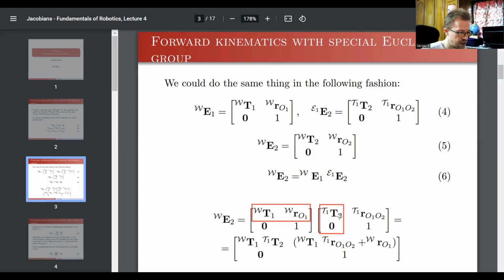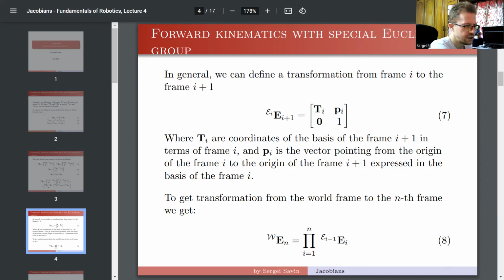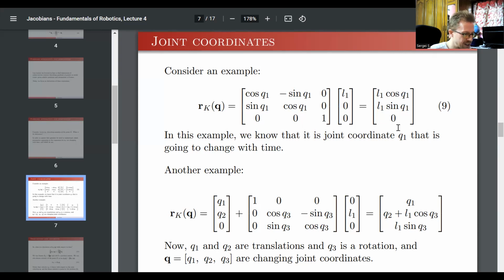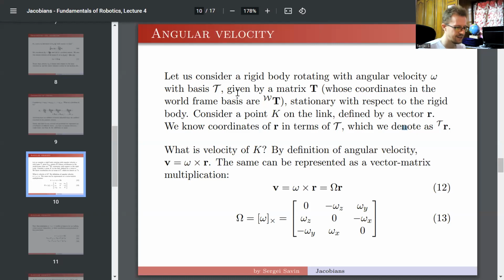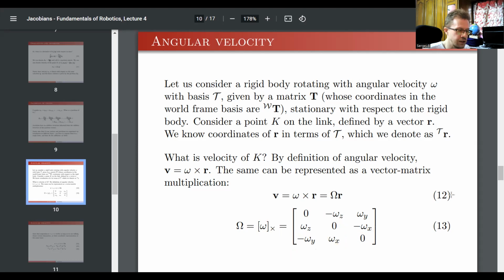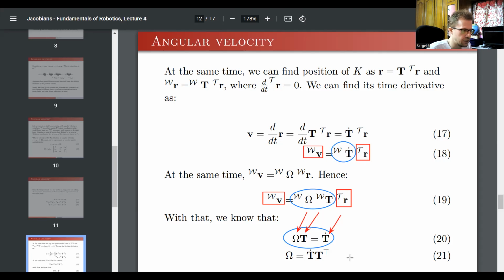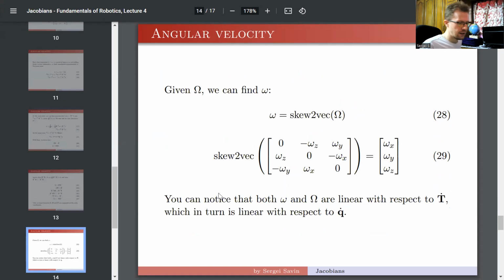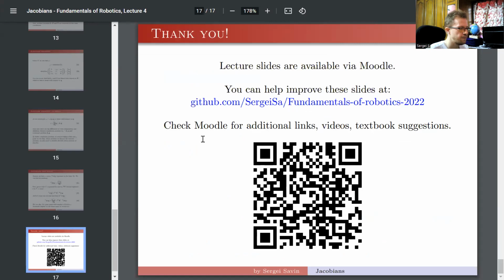Fundamentals of Robotics 2022 | Lecture 4 | Transformations, Jacobians, angular velocity